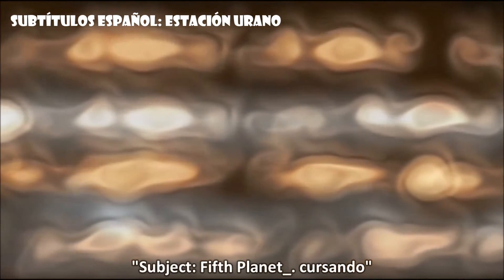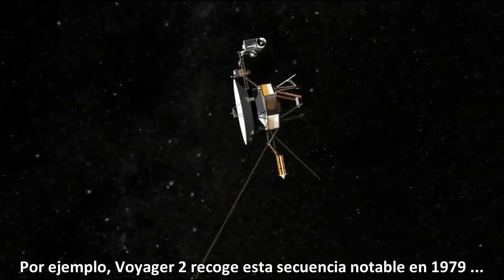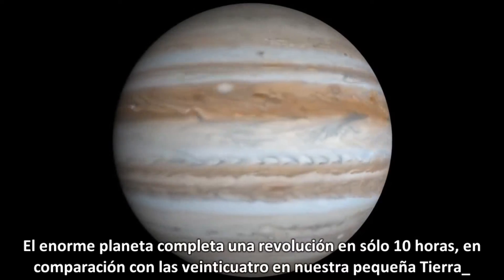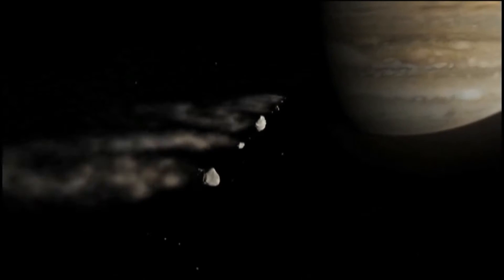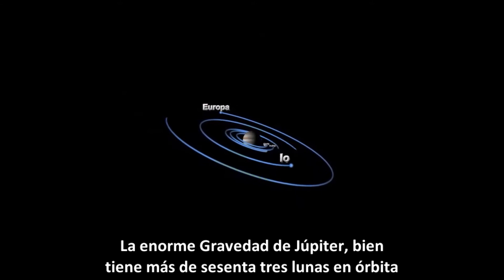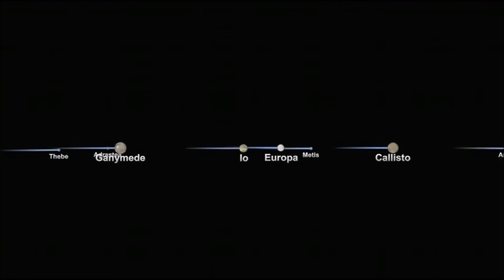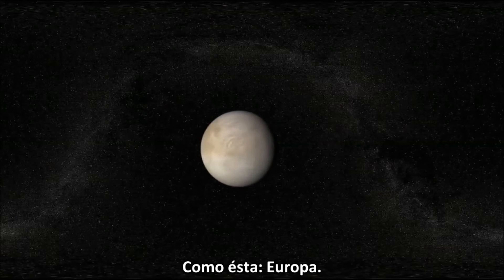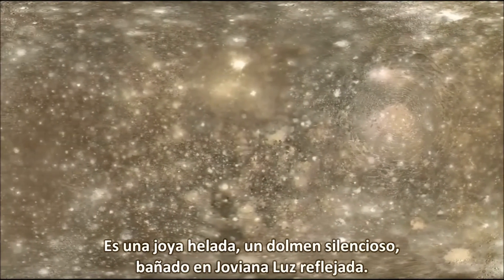Júpiter, el más Grande (Largest, 2012) - NASA - VOS Español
Excelente y fundamental cortometraje educativo de gran calidad sobre el planeta Júpiter, producido por el Laboratorio de Propulsión Jet de la NASA. Incluye secuencia vídeo de 1972 captada por Voyager.

Escrito y Dirigido por Michael Starobin.
Editado por Victoria Weeks.

This is an educational video "Jupiter-The Largest Planet", produced by the JPL and NASA. Uploaded for an introductory course on Astronomy. ASTR110 section 01, Ancilla College, Donaldson Indiana.